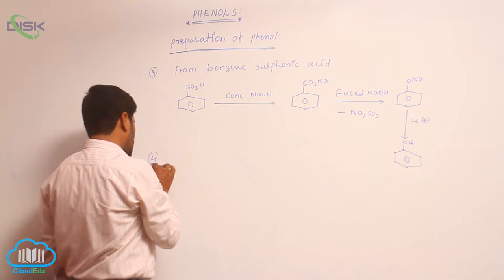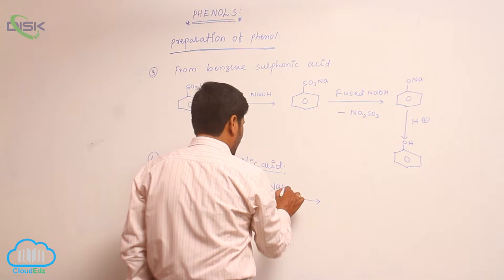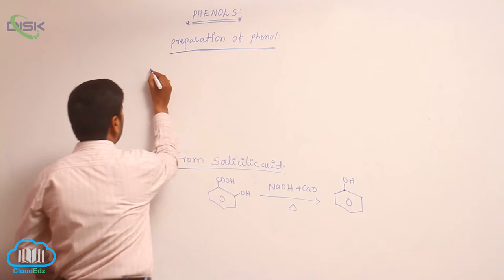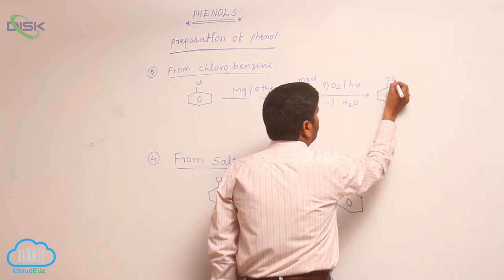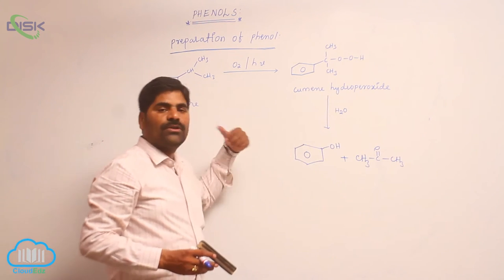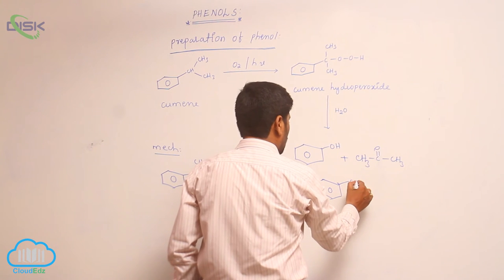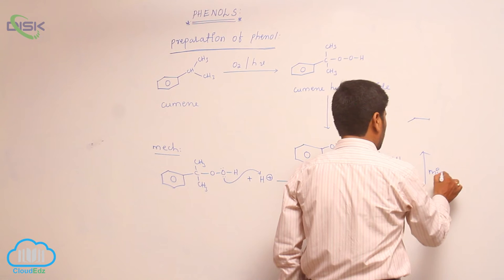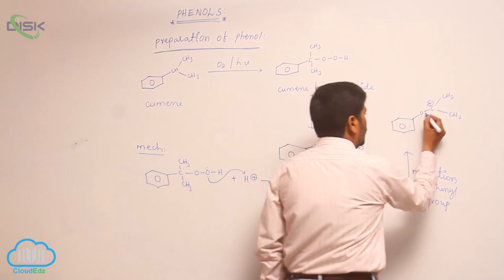Alcohols and Phenols (ALCOHOLS, PHENOLS, ETHERS) || Preparation of Phenols 2 || Disk Telangana